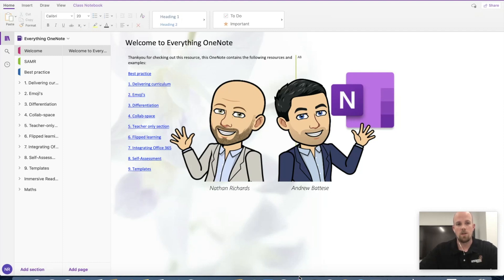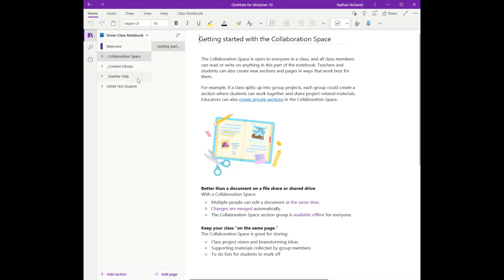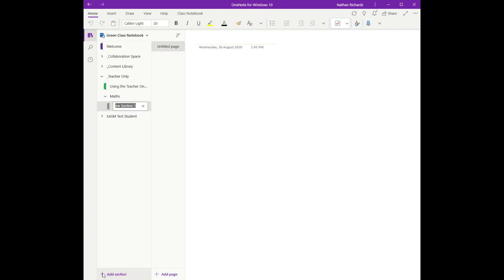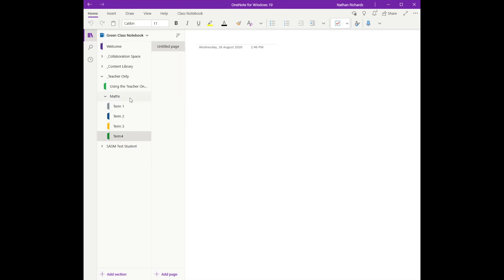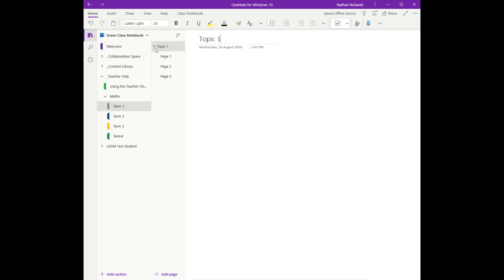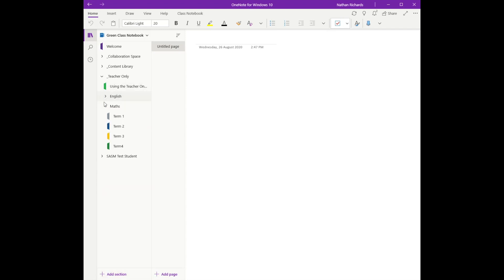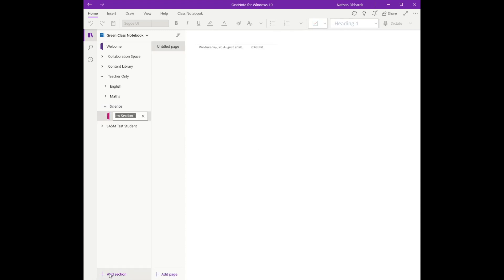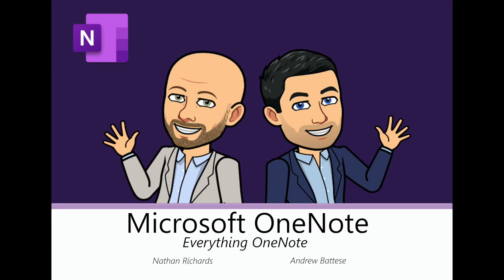OneNote - Teacher Only Section Set Up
Here is an example of one way you may like to set up your teacher-only section. Learn Nathan Richards's favourite way to set up this space for success.